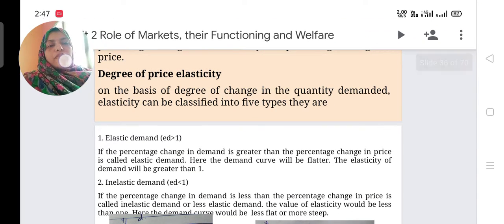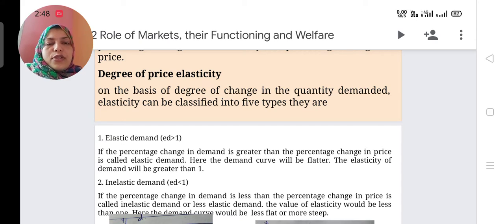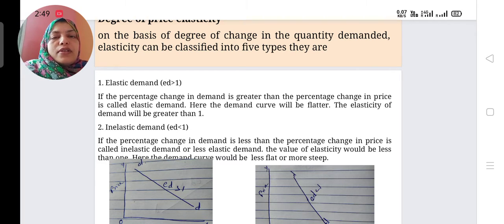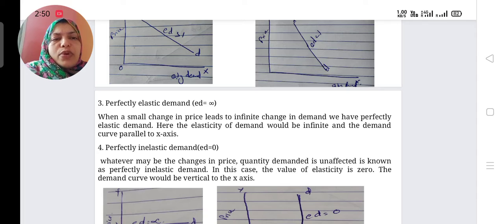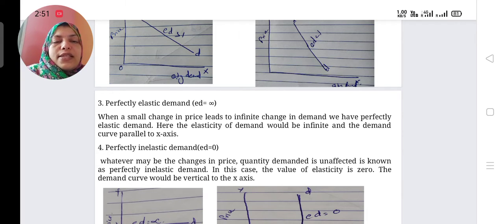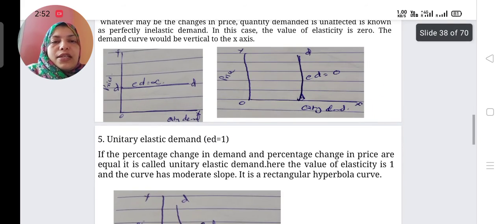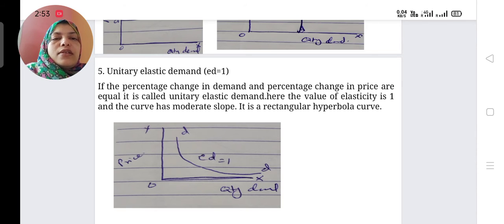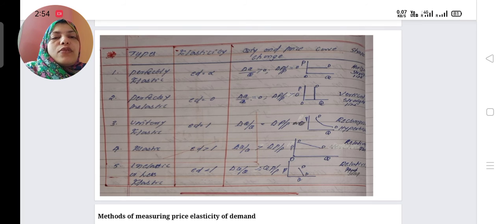elasticity of demand